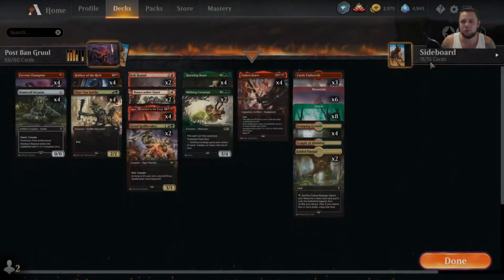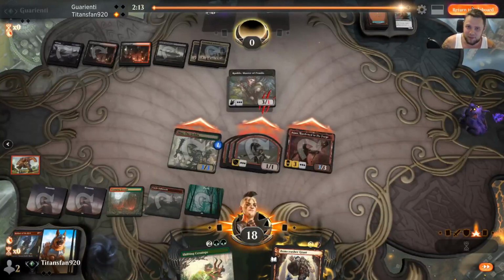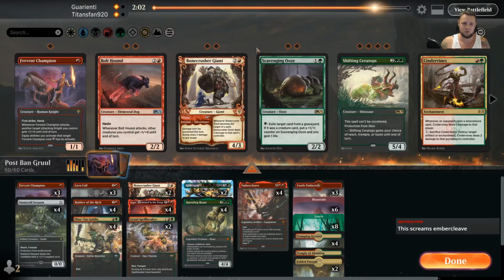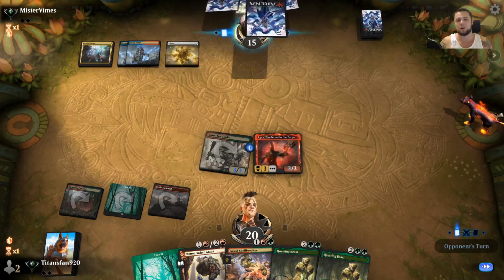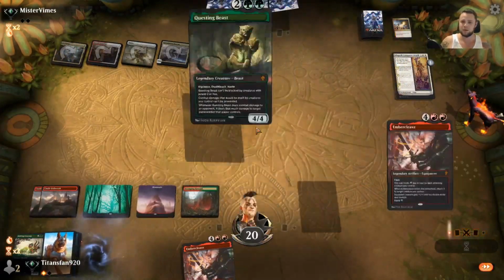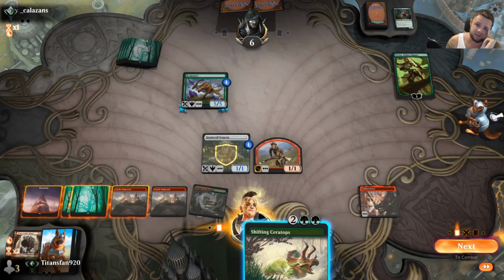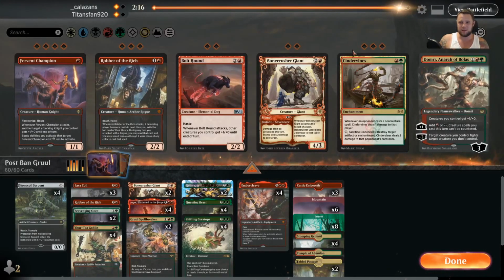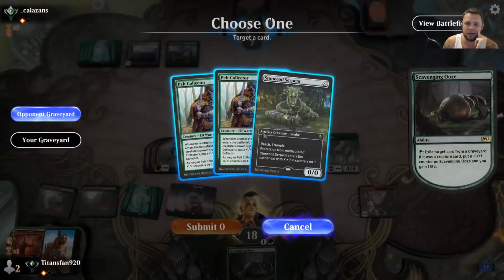Gruul Aggro - New Meta Means New Gruul - MTGA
Our last recorded video as Titansfan920 ya'll. Now the TitanSmashMTG era will reign supreme!
0:00 - Intro
0:31 - Deck Tech
1:08 - Rakdos Knights
14:29 - Jeskai Control
21:15 - Mono Green Aggro
Deck
4 Fervent Champion (ELD) 124
8 Forest (UST) 216
4 Robber of the Rich (ELD) 138
2 Bolt Hound (M21) 131
4 Anax, Hardened in the Forge (THB) 125
6 Mountain (UST) 215
4 Zhur-Taa Goblin (RNA) 215
2 Bonecrusher Giant (ELD) 115
2 Shifting Ceratops (M20) 194
2 Gruul Spellbreaker (RNA) 179
4 Questing Beast (ELD) 171
4 Embercleave (ELD) 120
4 Stomping Ground (RNA) 259
4 Stonecoil Serpent (ELD) 235
2 Fabled Passage (ELD) 244
1 Temple of Abandon (THB) 244
3 Castle Embereth (ELD) 239

Sideboard
2 Scavenging Ooze (M21) 204
3 Lava Coil (GRN) 108
2 Shifting Ceratops (M20) 194
2 Gemrazer (IKO) 155
3 Cindervines (RNA) 161
2 Bonecrusher Giant (ELD) 115
1 Domri, Anarch of Bolas (WAR) 191

I'll be trying to stream a few times a week now! No set schedule but expect to see me on Mondays from 1pm EST - 4pm EST and another day or two sprinkled within the week!